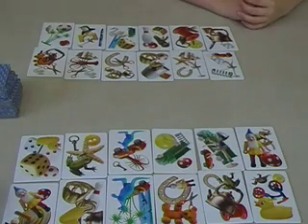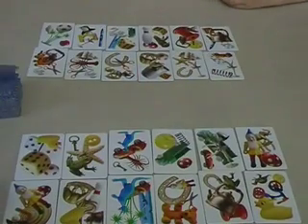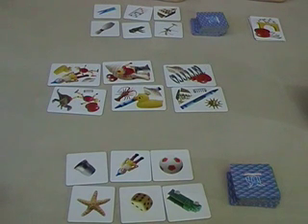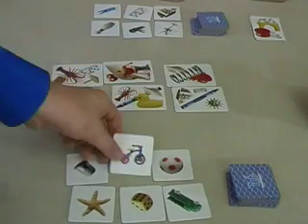Can You See What I See Review - with Tom and Amy Vasel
Tom and Amy Vasel review Can You See What I See by Gamewright Games

for more info and videos.